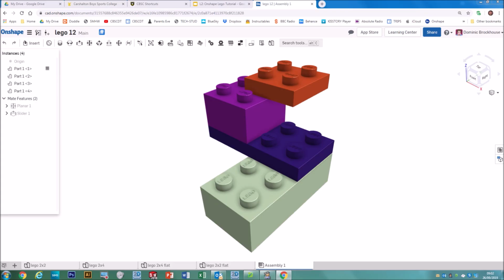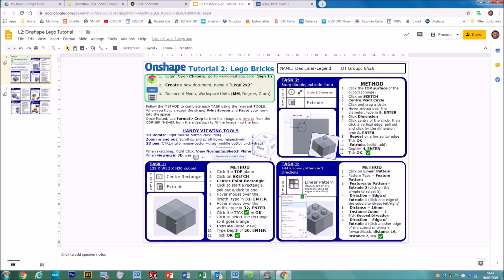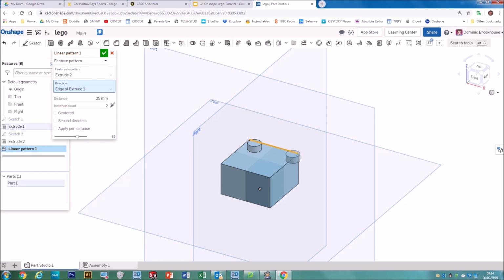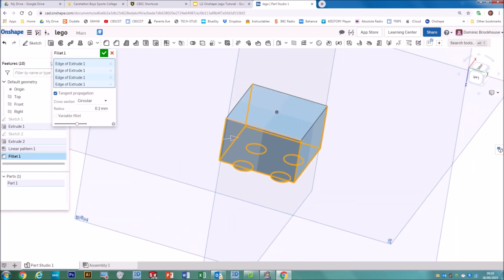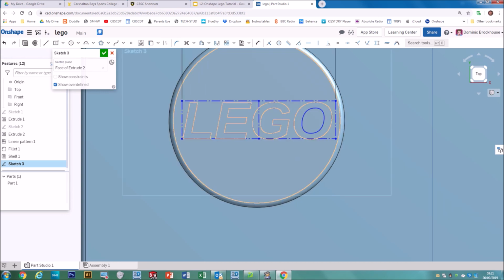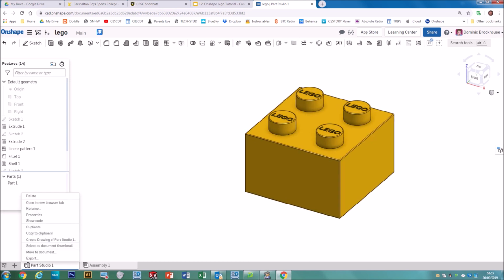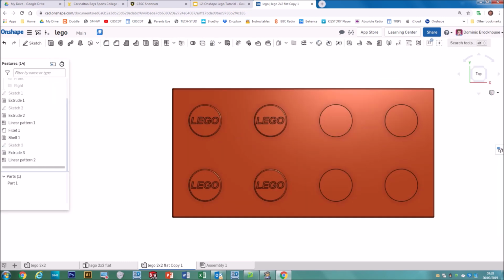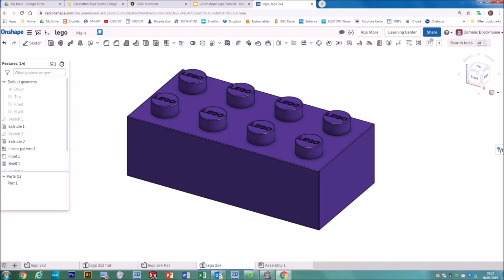Onshape Lego HD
A basic introduction using Onshape, looking at how to use Sketch, Extrude, Text, Shell, Fillets, Linear Patterns, Duplicate and other visualisation tools. This is intended to be taught as a second tutorial following on from the Camera tutorial